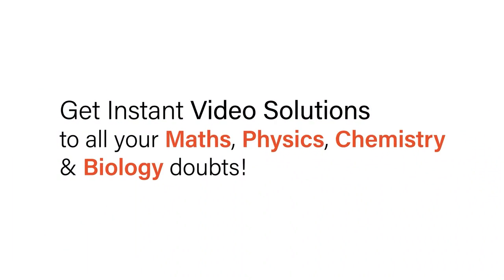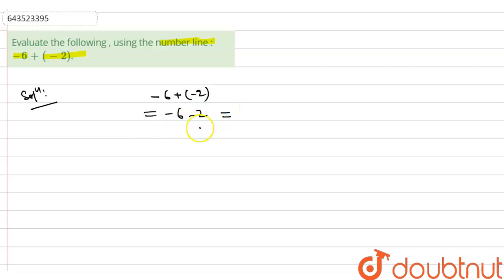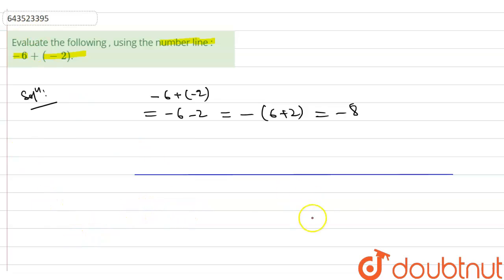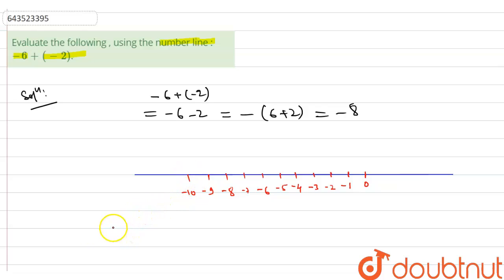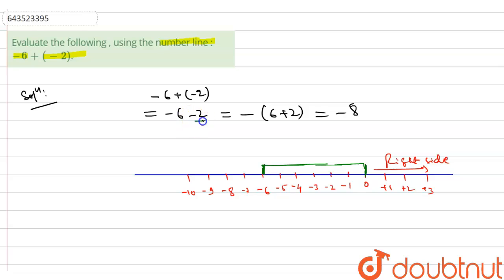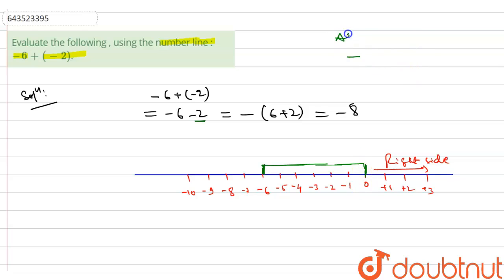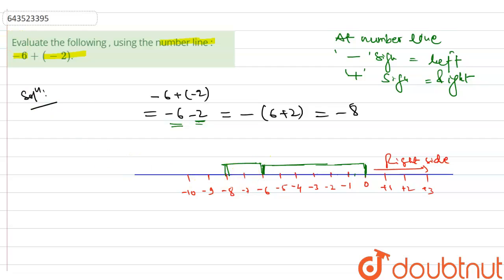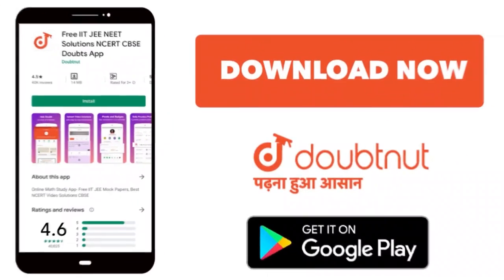Evaluate the following , using the number line :-6+(-2). | INTEGERS | MATHS | ICSE | Doubtn...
Evaluate the following , using the number line :-6+(-2).
Class: 6
Subject: MATHS
Chapter: INTEGERS
Board:ICSE

👉 Have Any Query? Ask Us.

Our Telegram Pages:
class 6
6 class ka math syllabus